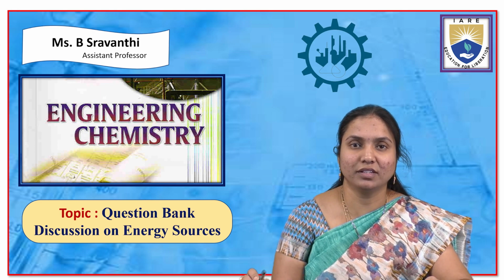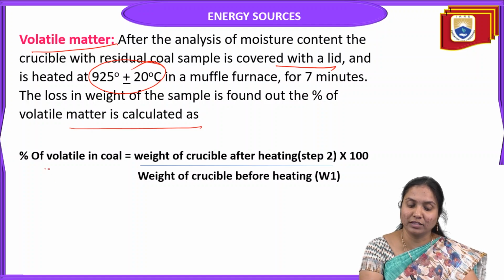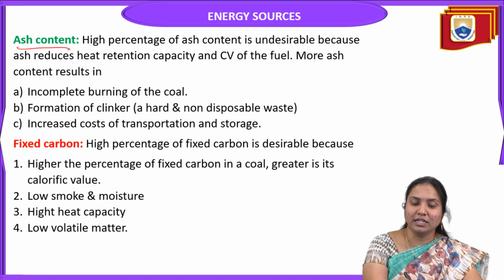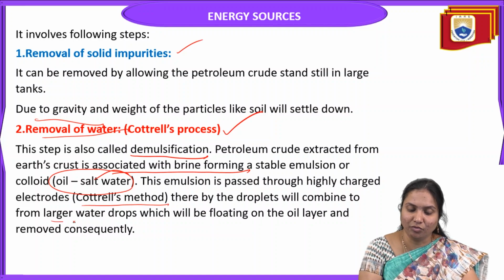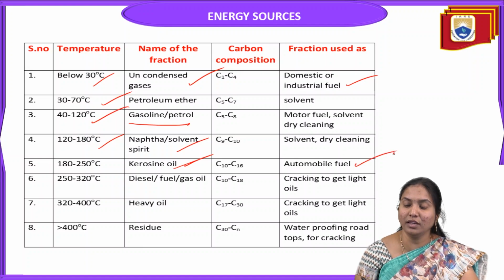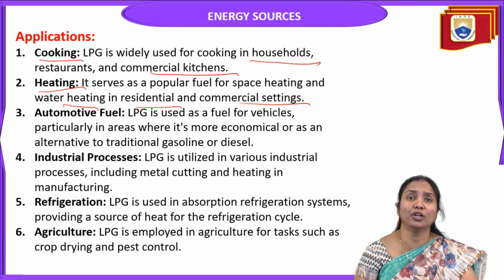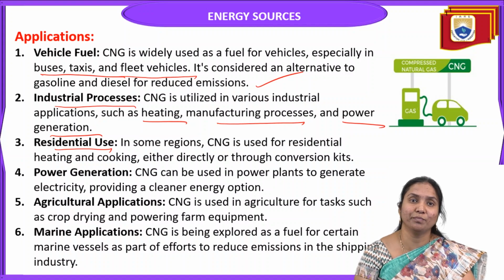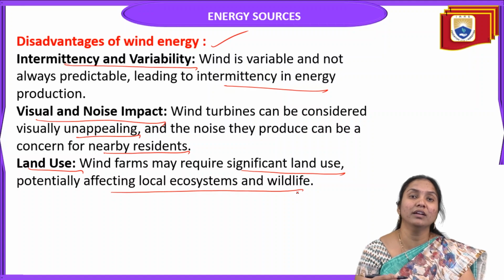Question Bank Discussion on Energy Sources by Ms. B Sravanthi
Question Bank Discussion on Energy Sources by Ms. B Sravanthi | IARE

Telangana, India.